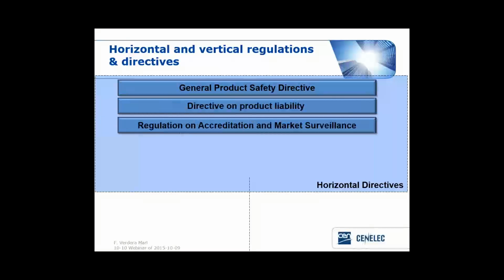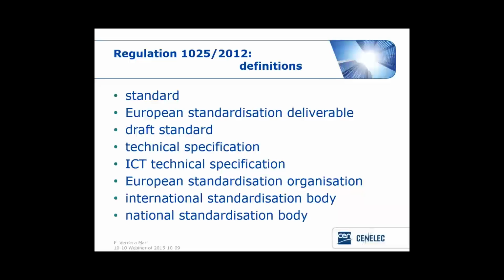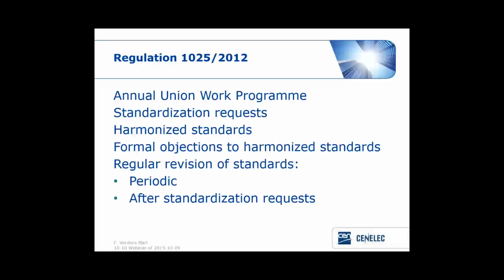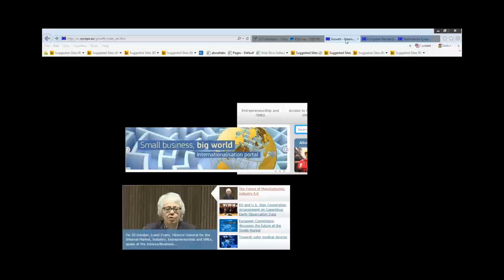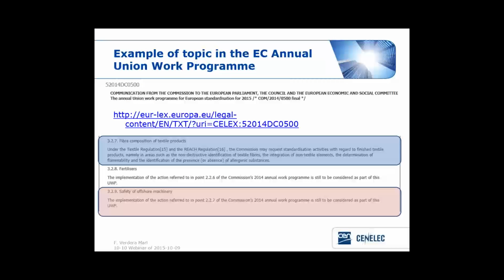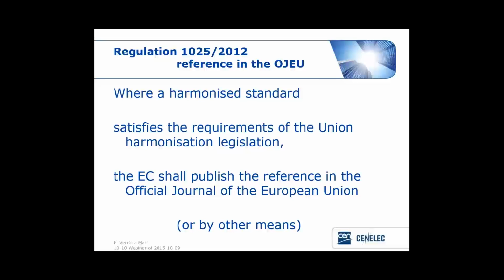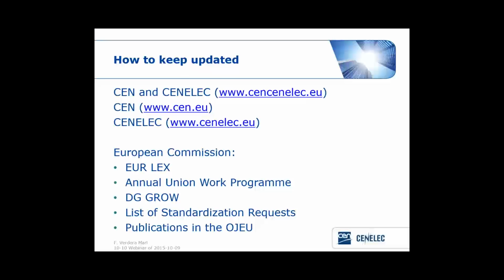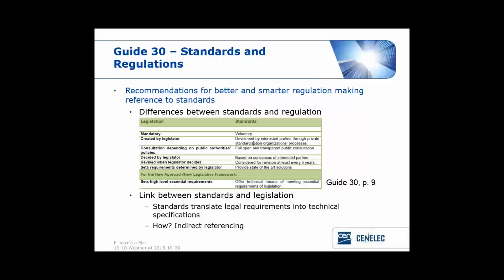10-10 webinar : Standards and regulation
10-10 webinars are a set of trainings on latest developments in European standardization and specific topics related to standardization community.